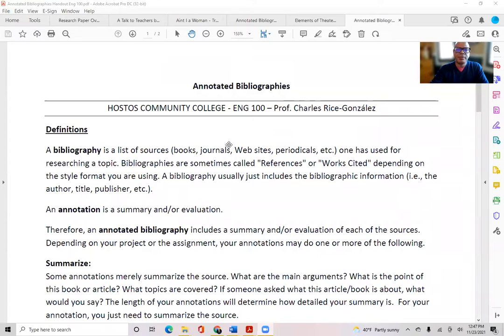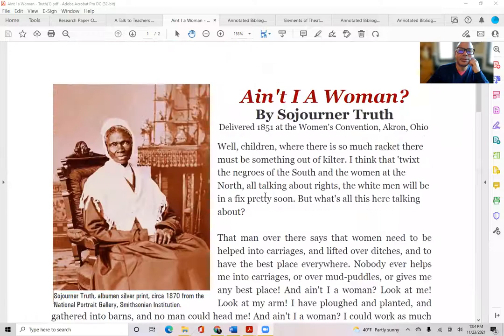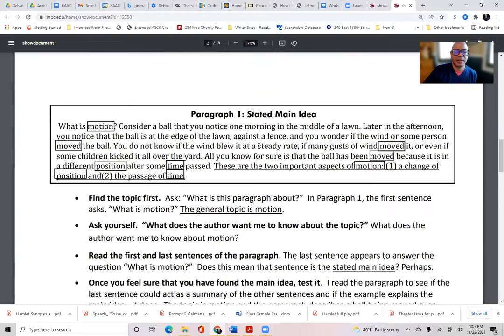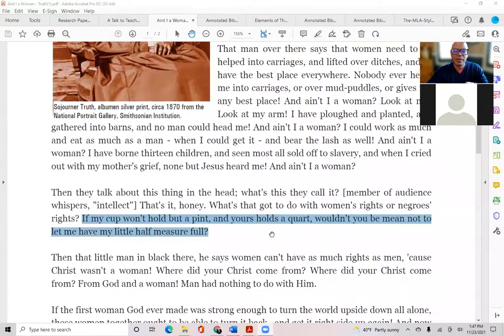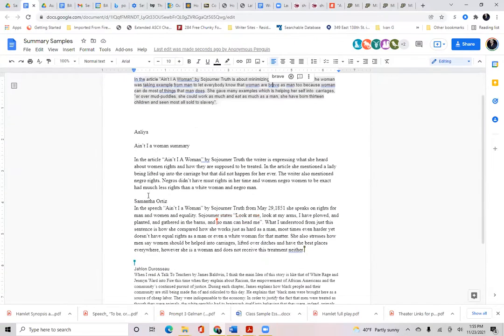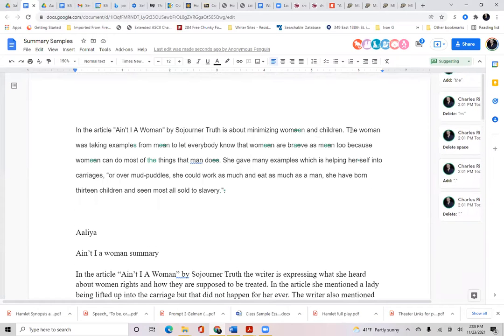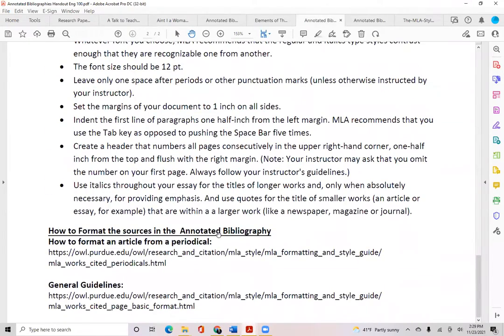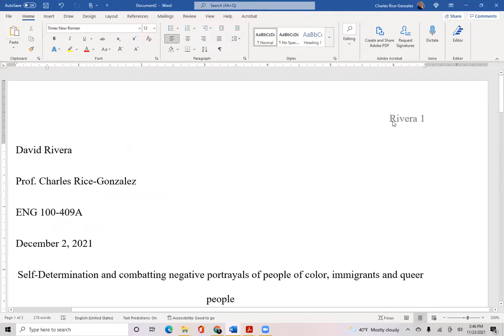ENG 100-409A - 11/23/2021 - Summary, Truth and Annotated Bibliography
Review of How to Summarize, Ain't I a Woman Workshop, Annotated Bibliography details and assignment